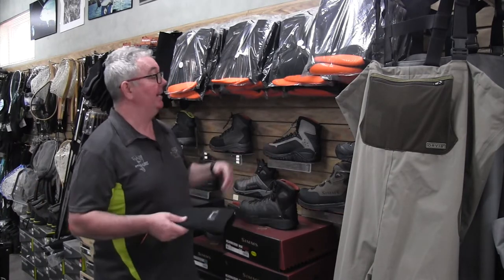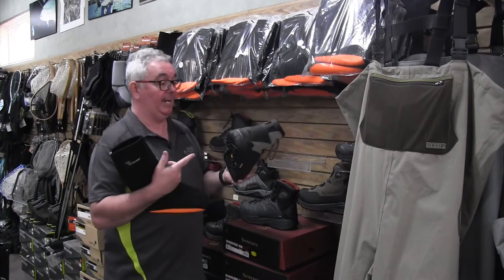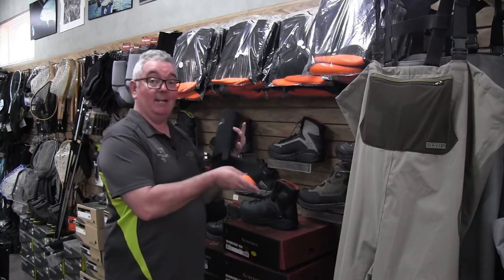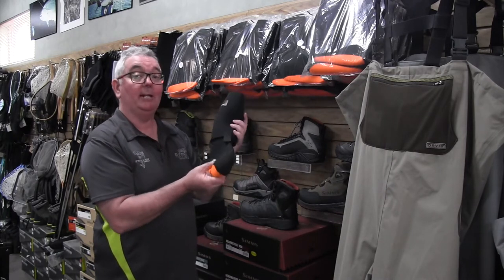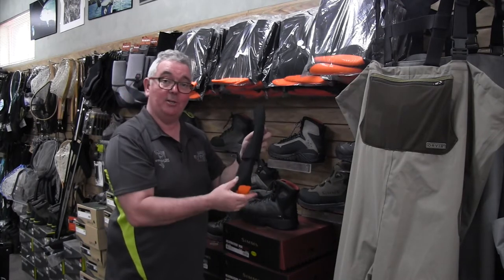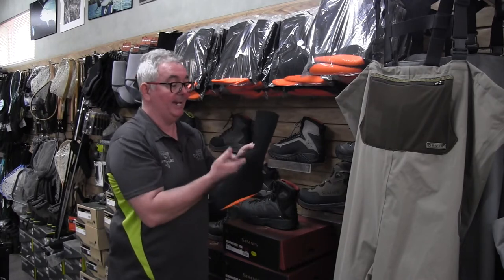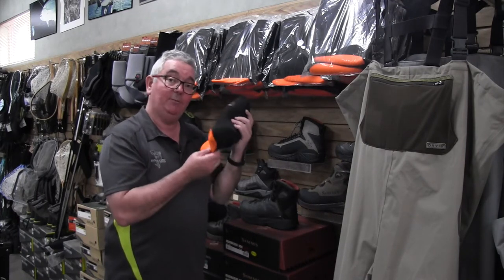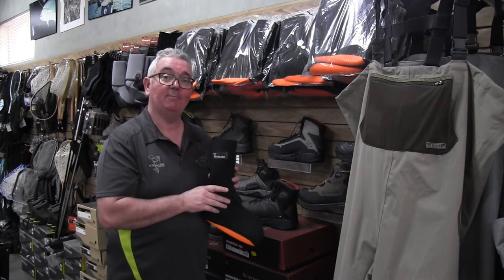Stalker Wet Wading Booties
Wet Wading Booties...